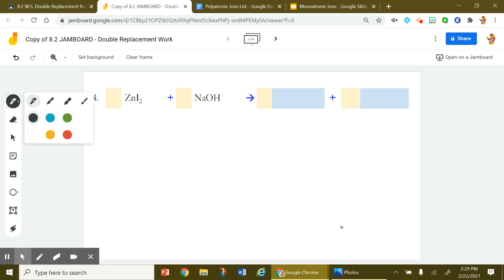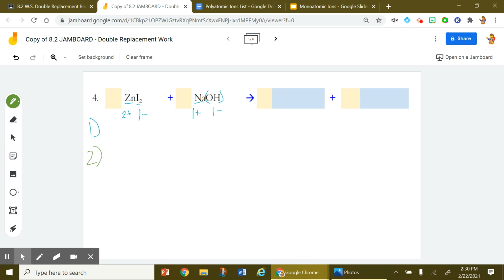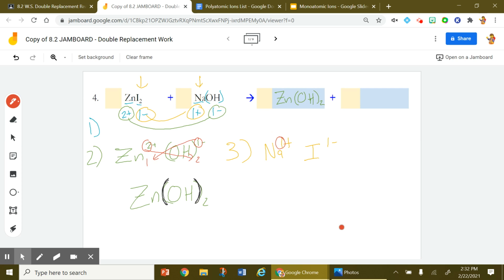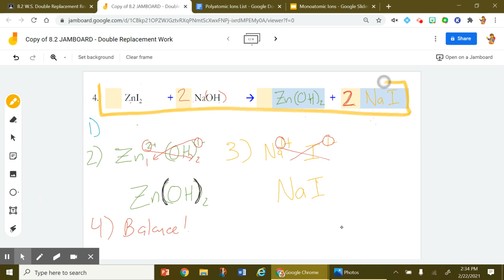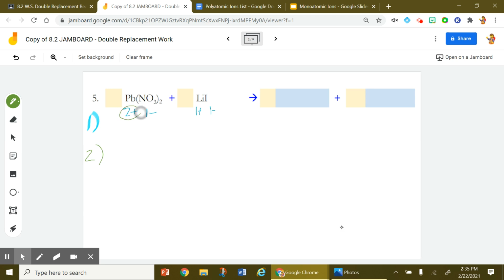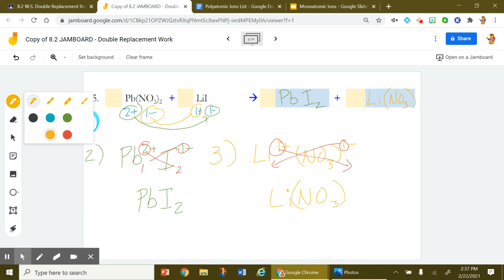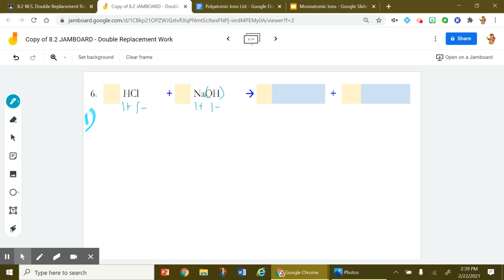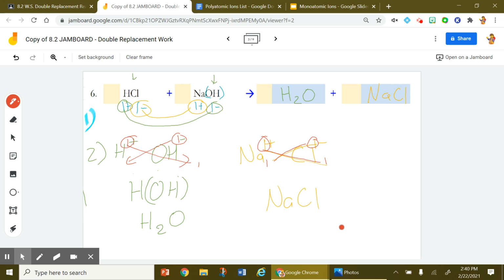8.2 W.S. - Double Replacement (#4, 5, 6)